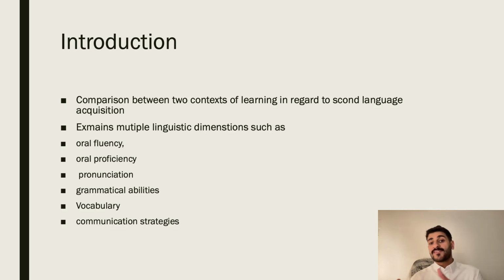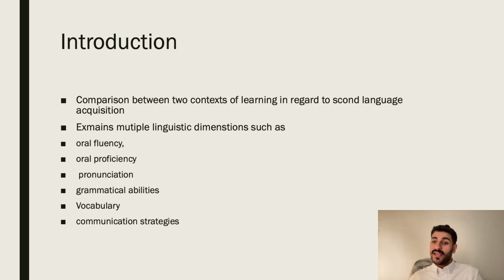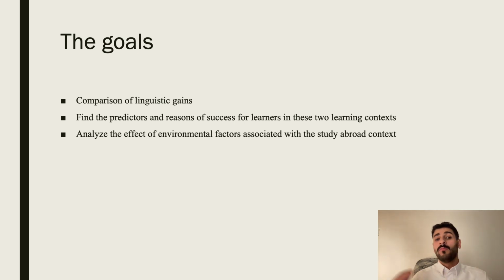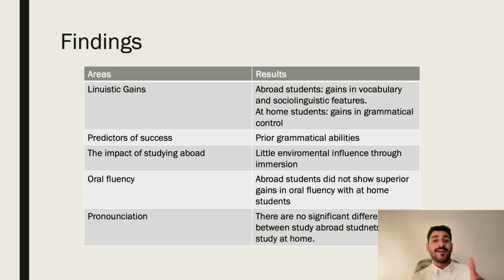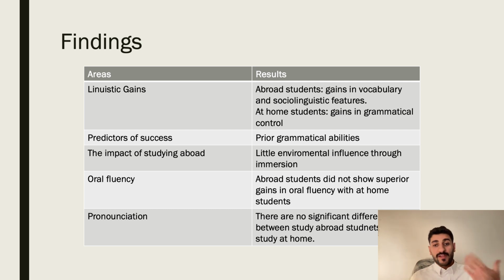Second Language Acquisition in two Context of Learning